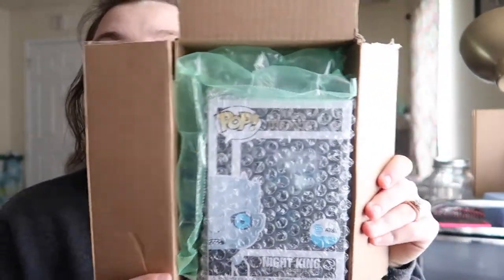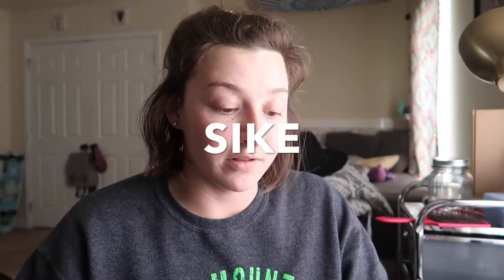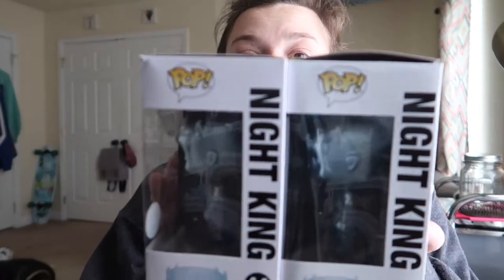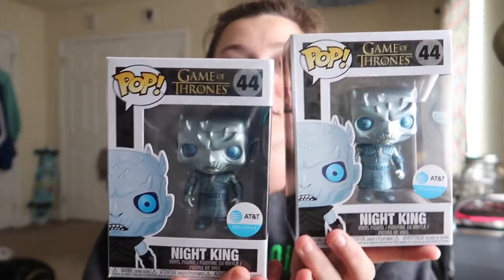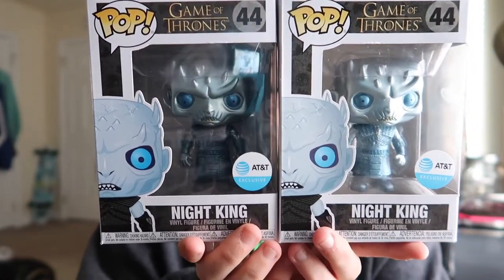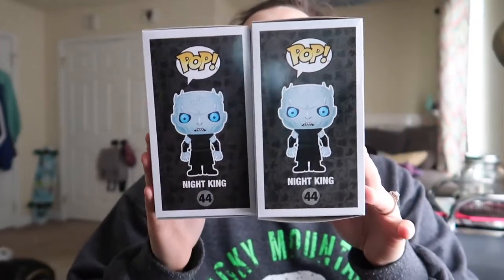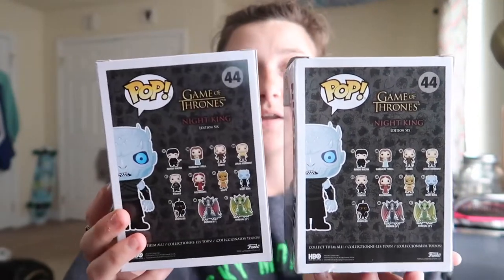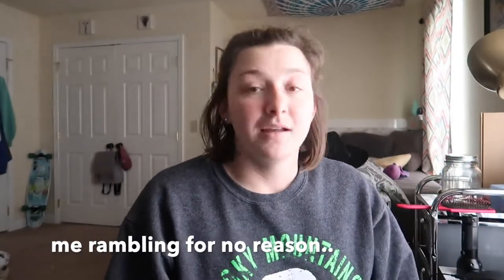RANDOM FUNKO POP UNBOXING (with an announcement) | KAYLA BECKHAM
A completely random and quite tired looking funko pop unboxing. But anyways, I hope you enjoy!

Here is all of our newest funko pops we have gotten pretty recently!!

Also if you would like, we finally made a funko Instagram page and it is @TheFunkoFlow. We post updates, some hauls. So if you follow you might get a little sneak peak of the pops we get the day we get them!!